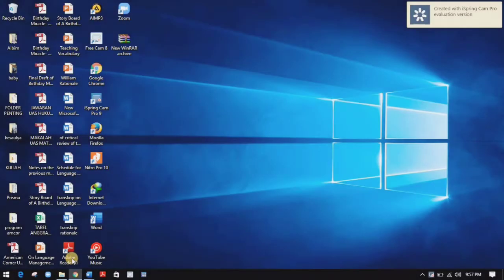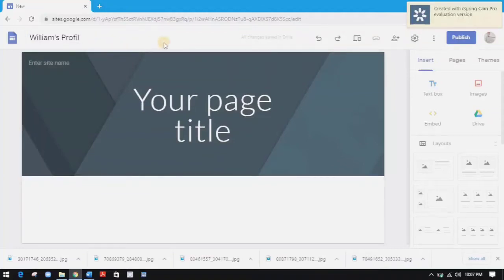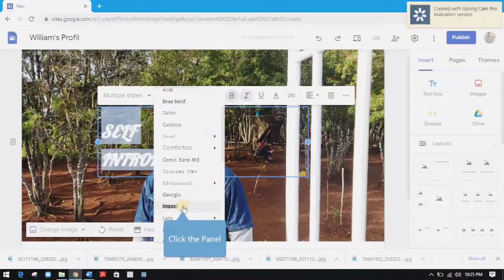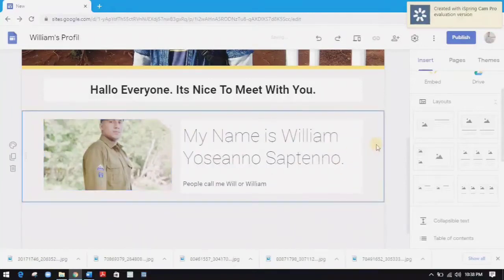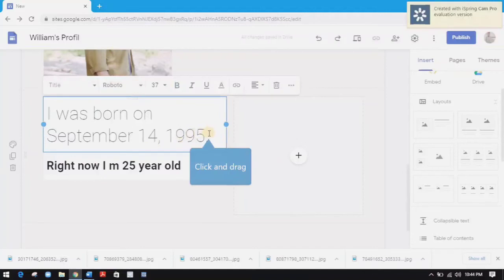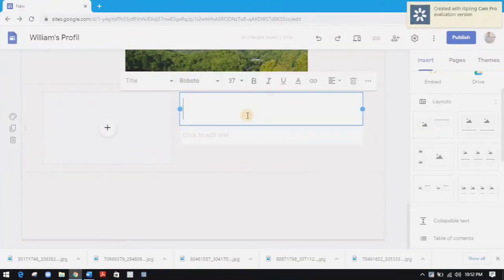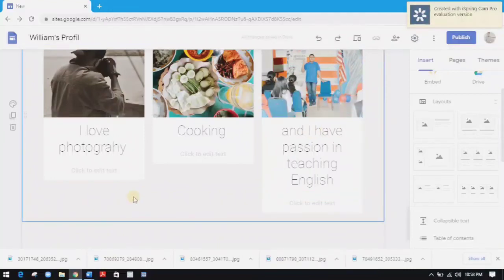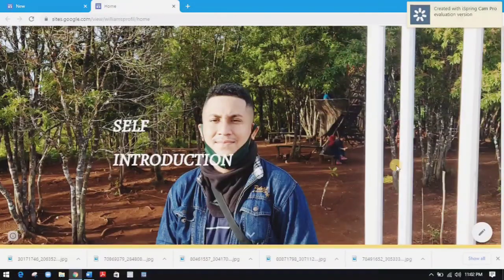Using Google Sites To Do Self Introduction Project - William Saptenno